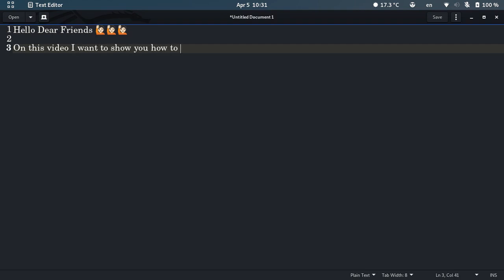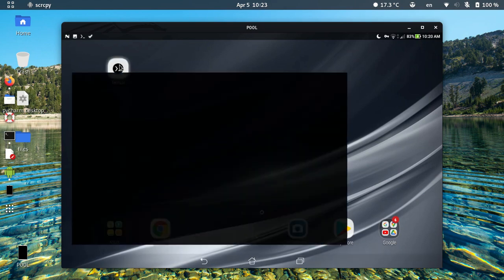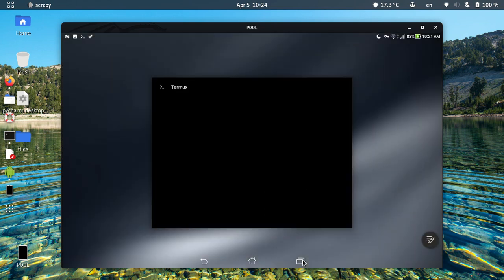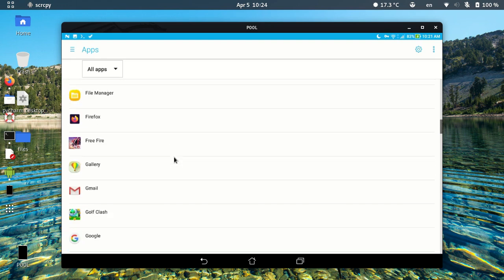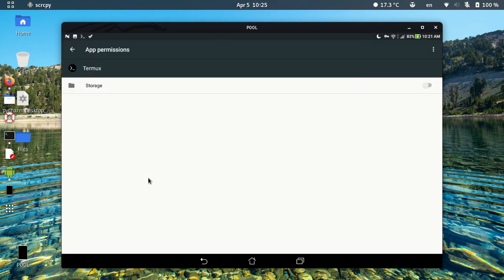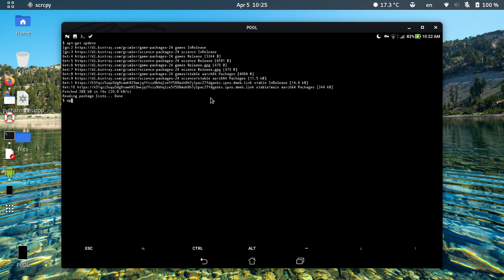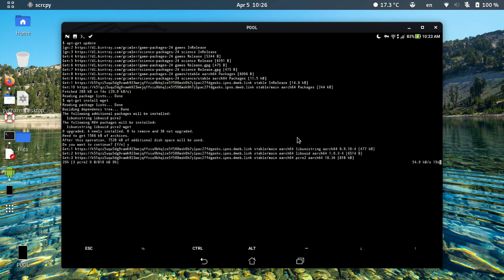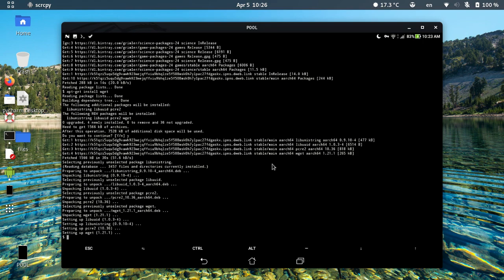[Solved] unable to locate package in termux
Hello Dear Friends
This is my New Channel after all problems

On this video I want to show you how to fix Error: unable to locate package in termux

0:25 Mirroring android to Kali Linux for better screen recording

0:56 Solving

I would be thankful to help me rise agian
About Phoenix channel:
phoenix will try to solve linux problems
Topics Cover By this video:
how to solve unable to locate package in termux

phoenix channel
Phoenix channel
phoenix
Phoenix